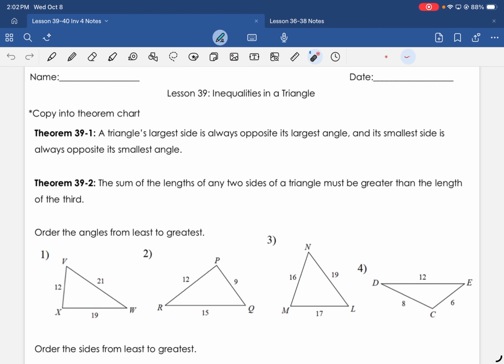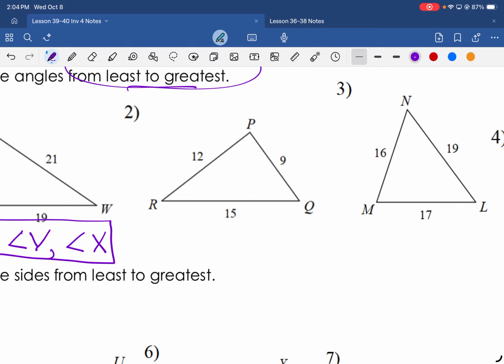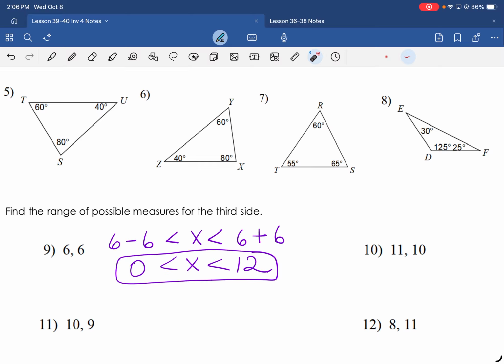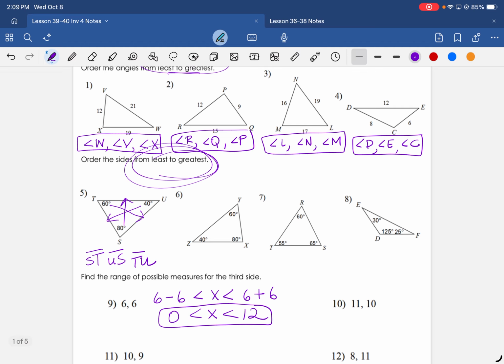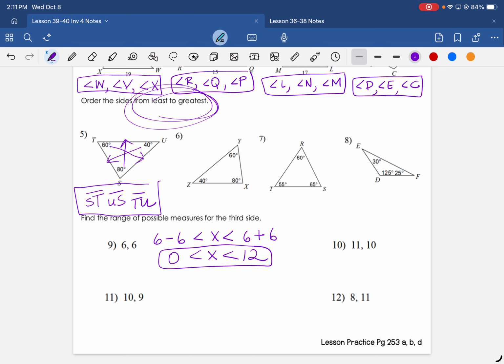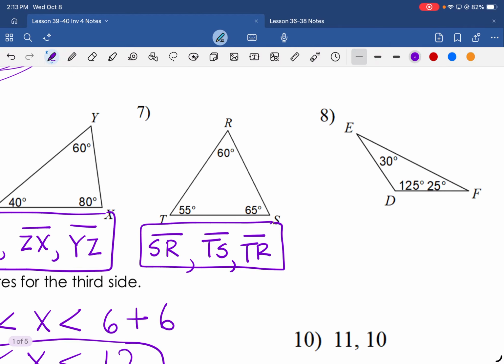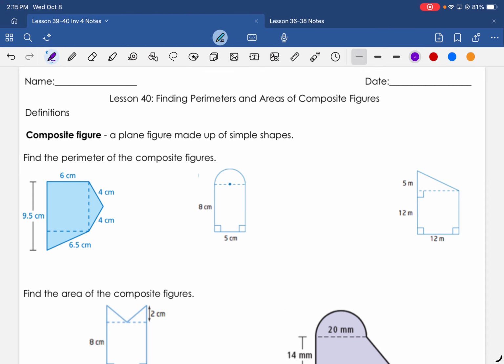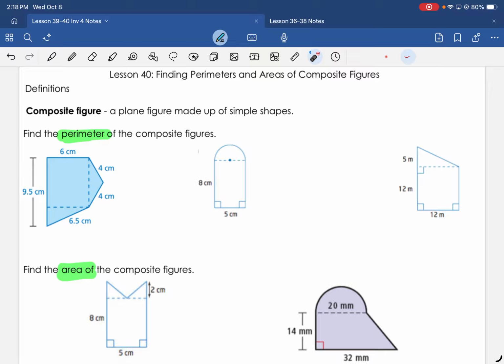Saxon Geometry Lesson 39 40 Inv 4 PART 1